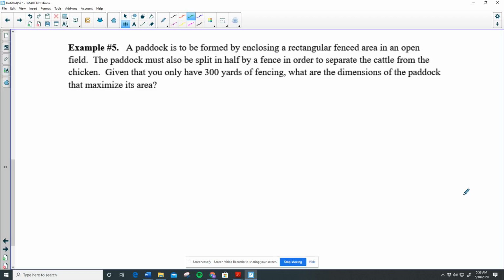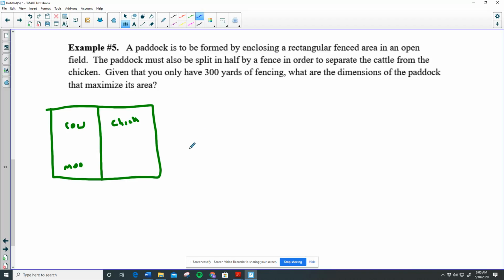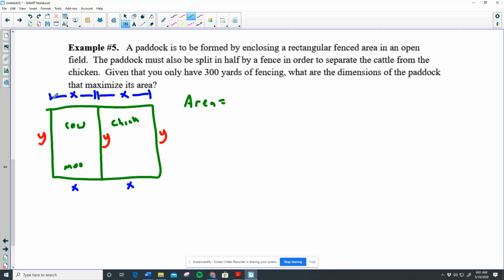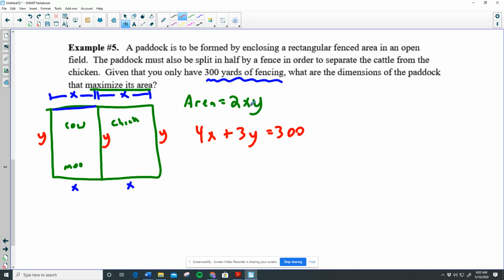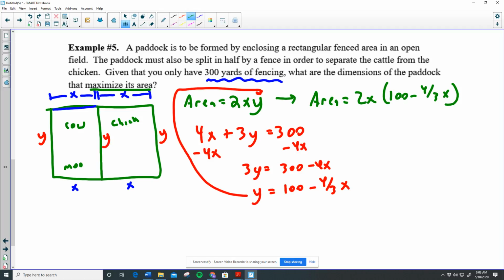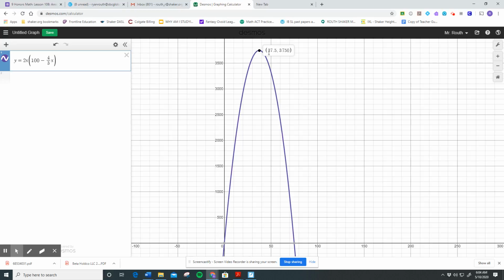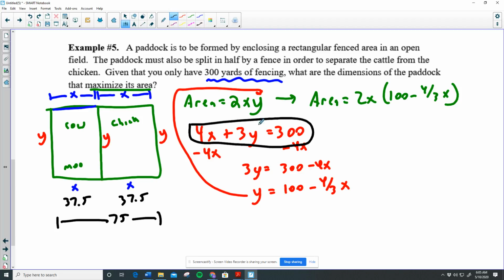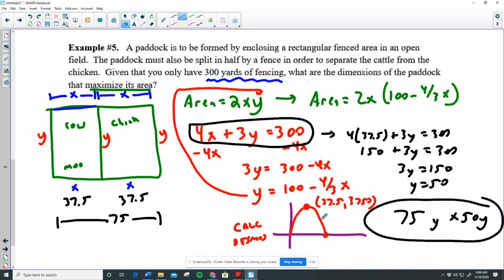Untitled: May 10, 2020 6:06 AM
Quadratics Lesson 10 Video #4